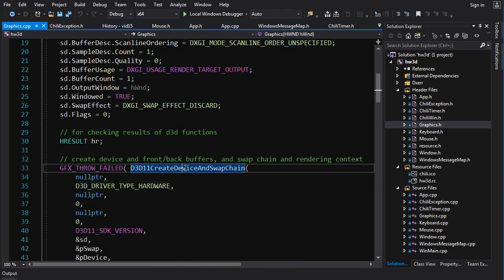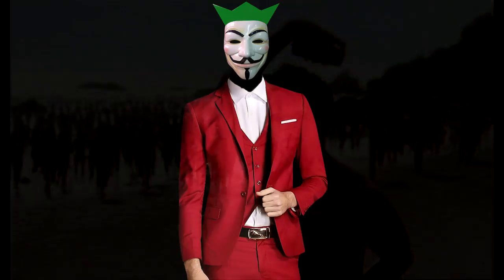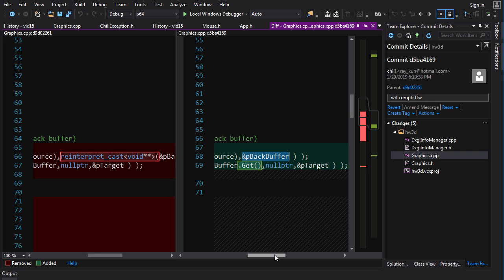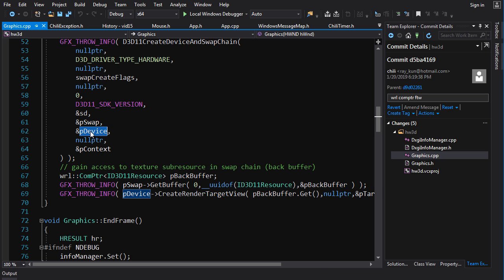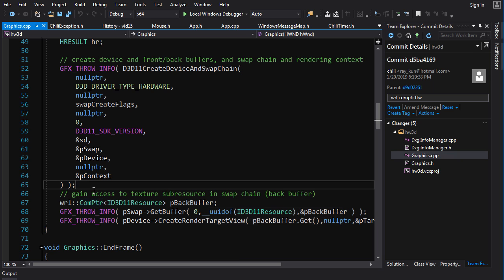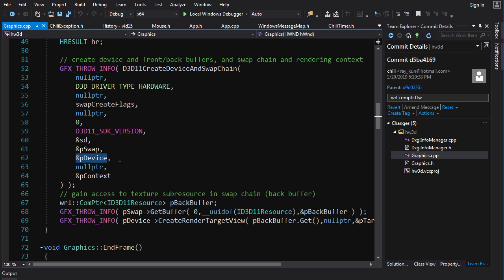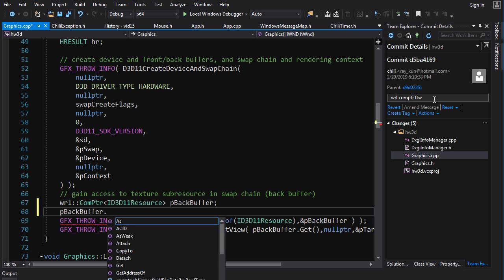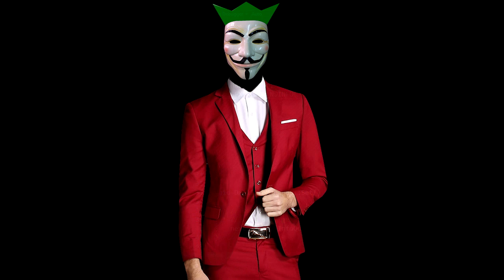C++ 3D DirectX Tutorial [ComPtr Smart Pointer]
This video covers using ComPtr to manage COM interfaces in Direct3D.